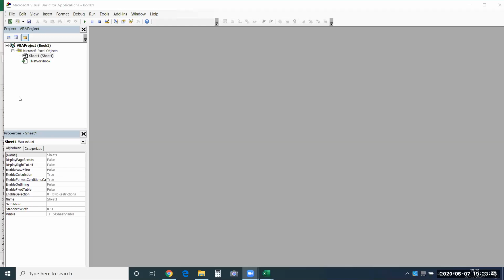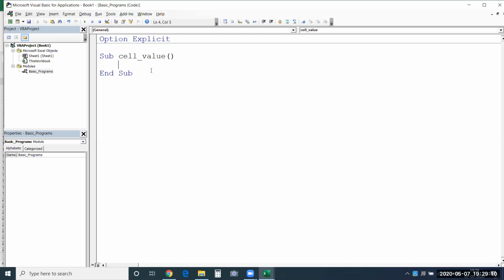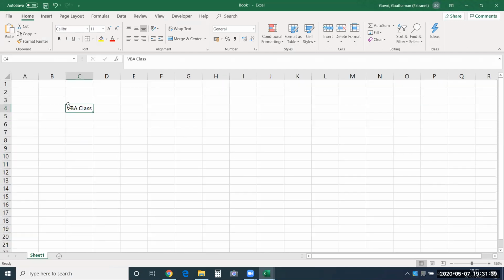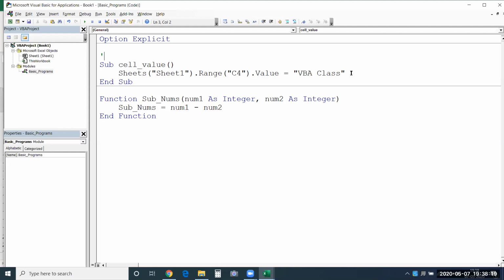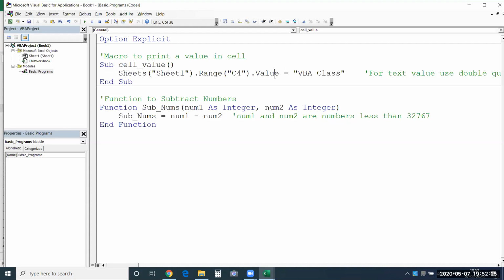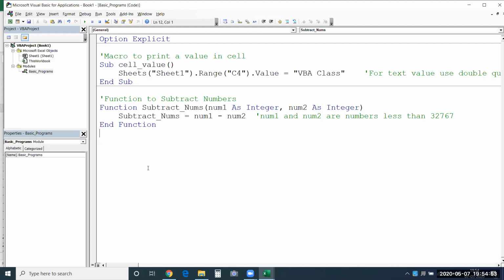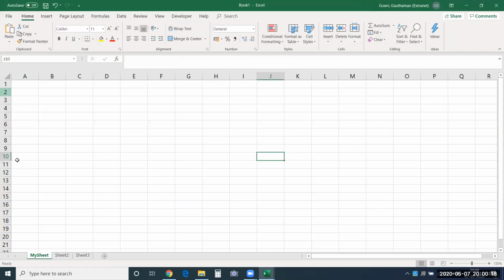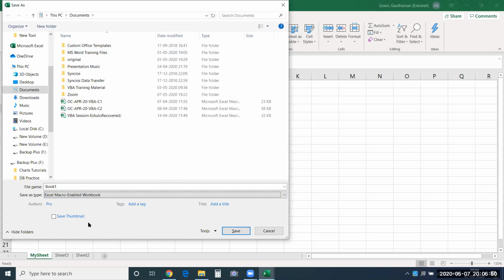VBA Macros Session - 03 (Apr 2020, 7:15 PM Batch)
This video explains how to develop programming skills and covers the following topics
- Difference Between Sub and Function
- Using Comments in Macros
with examples

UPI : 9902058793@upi